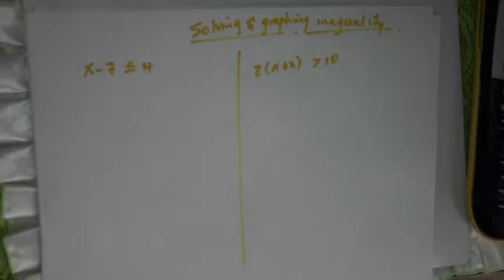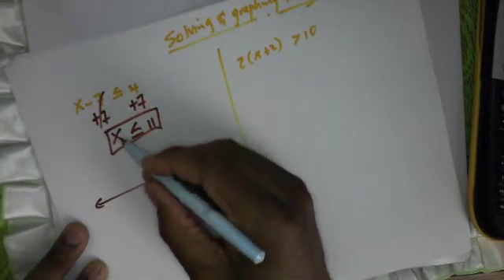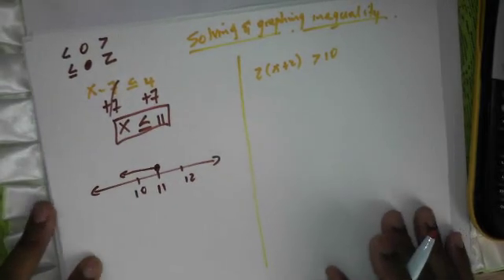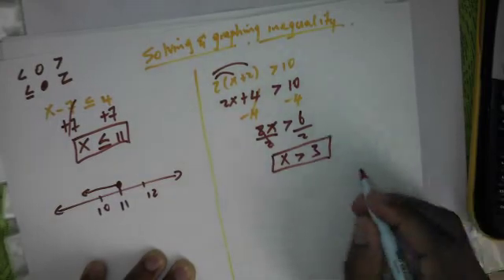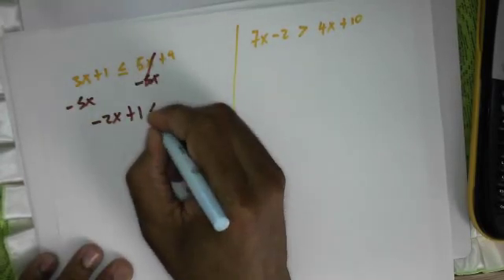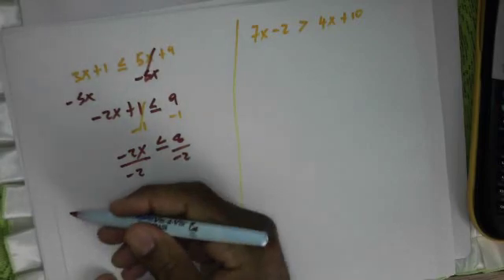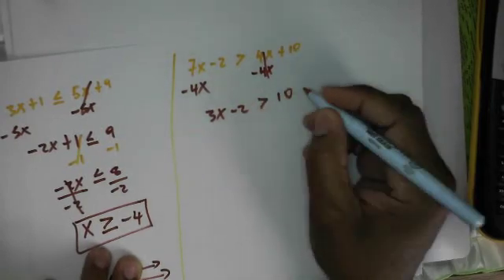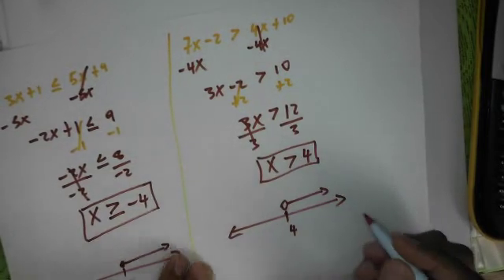Solving & Graphing Inequalities